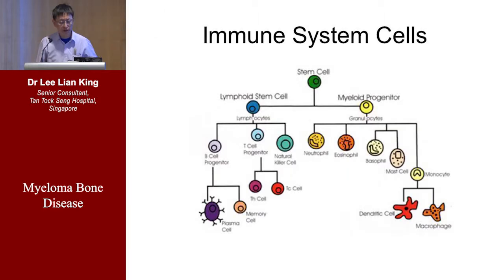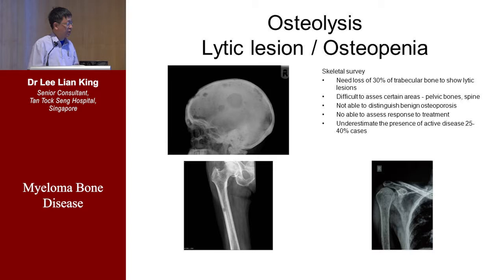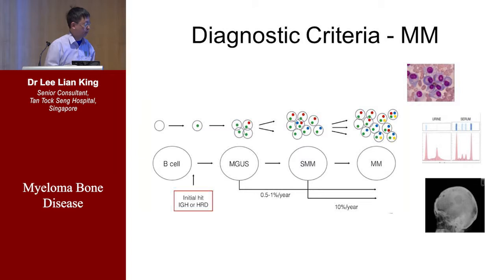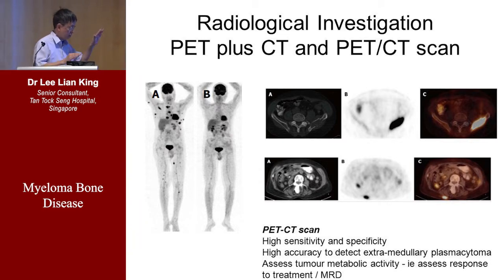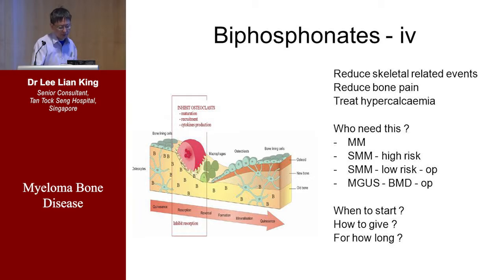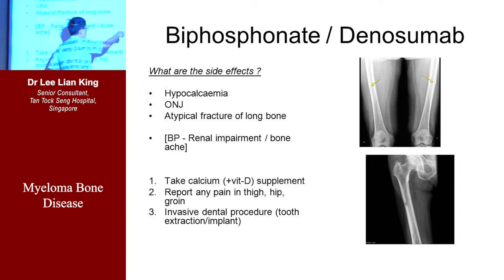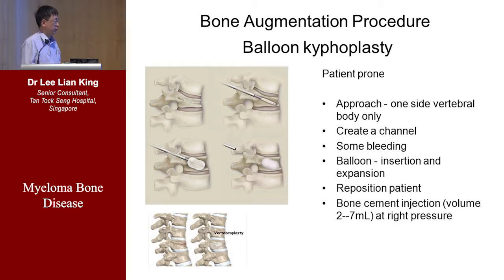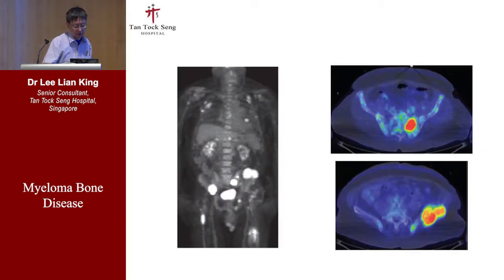SG Myeloma Patient Forum 2019 - Myeloma Bone Disease by Dr. Lee Lian King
Senior consultant Dr. Lee Lian King, of TTSH, explored the topic of Myeloma Bone Disease. He briefly introduced the basics of bone structure to give the audience an understanding of how bone disease occurs specifically in Myeloma. He also covered a variety of topics from Myeloma basics, the impact of Myeloma Bone Disease on quality of life, the different treatments available for bone disease, and their respective side effects.